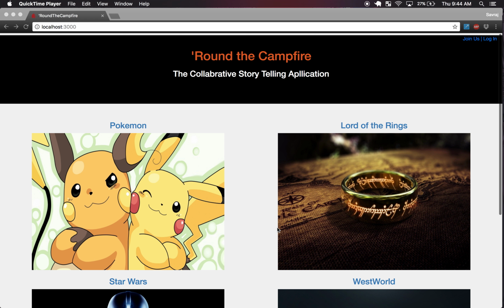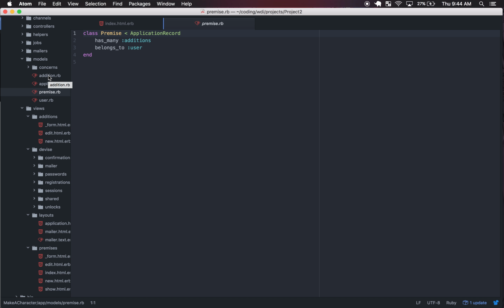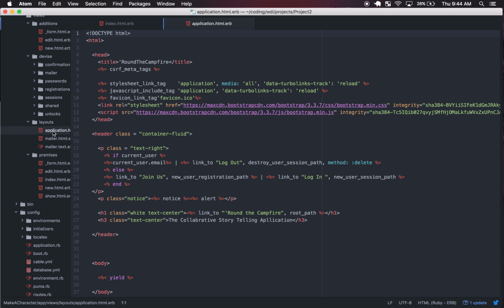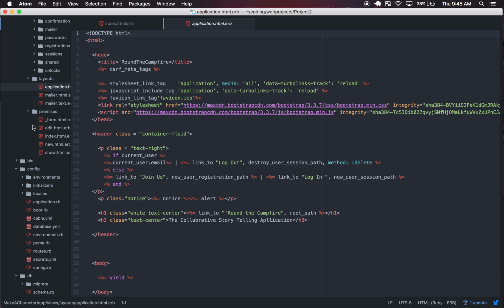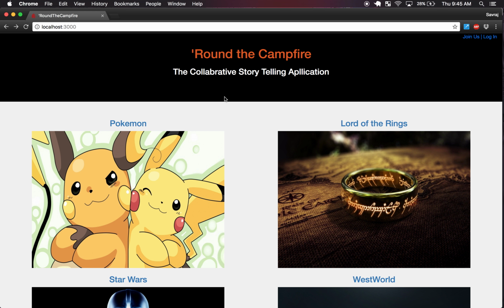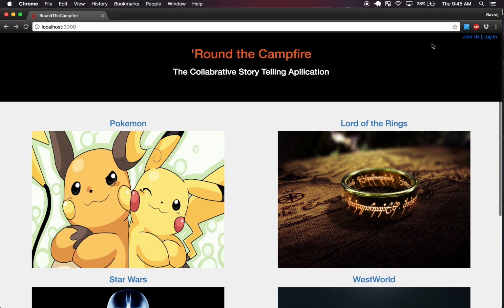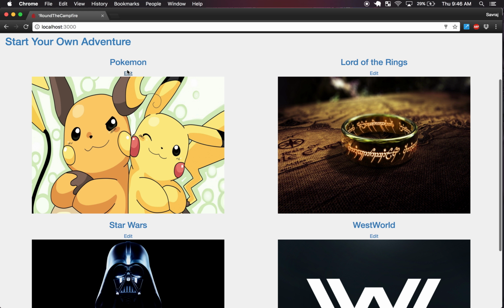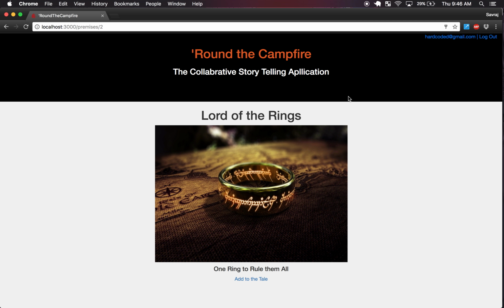'Round The Campfire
General Assembly Project 2